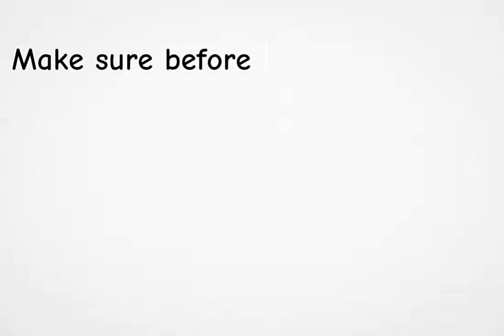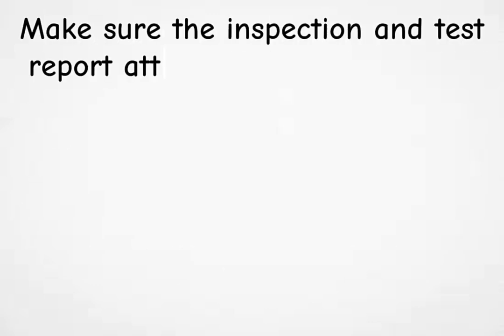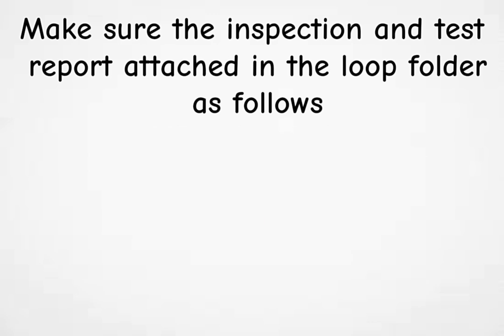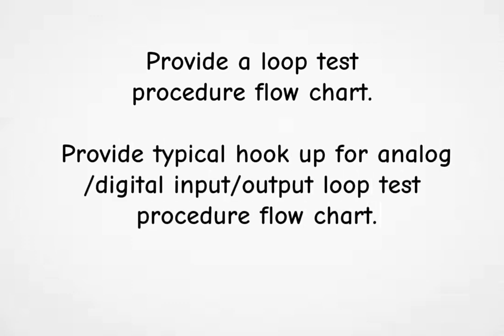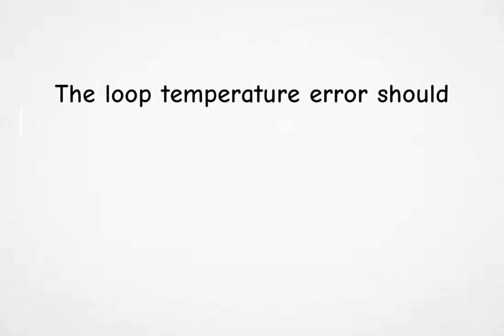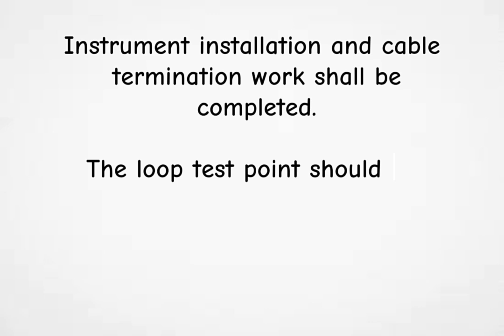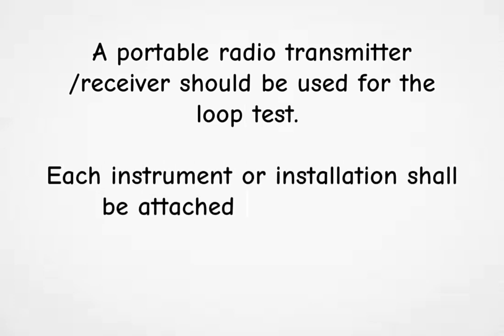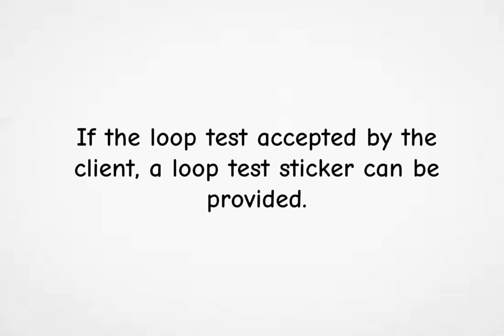Loop Checking Procedure in Instrumentation | Loop Testing Procedure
Learn how to do instrument loop test requirements and the operation procedures for the different transmitters and switch.
loop Checking Procedure in Instrumentation